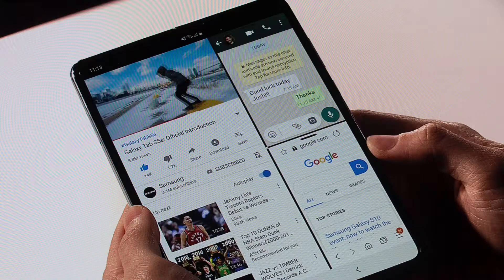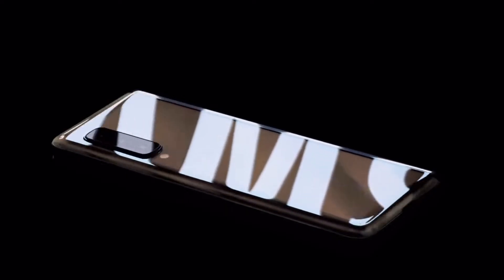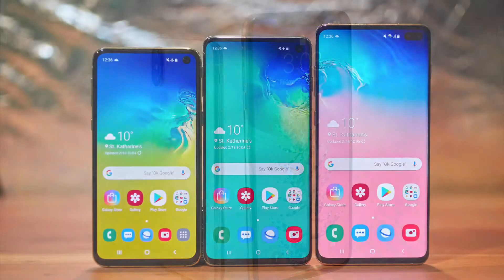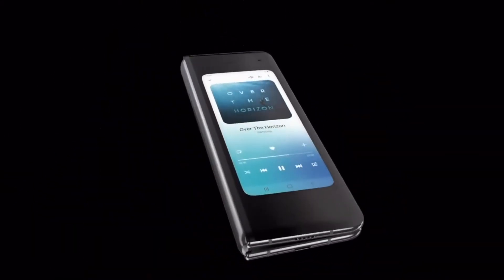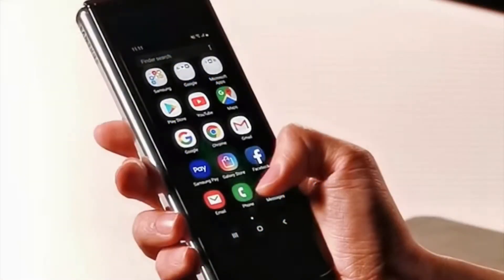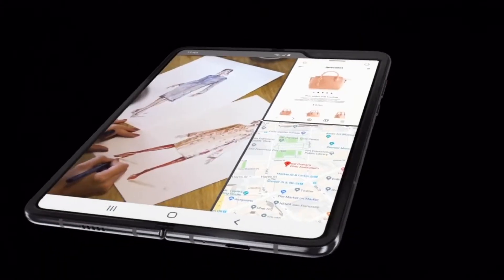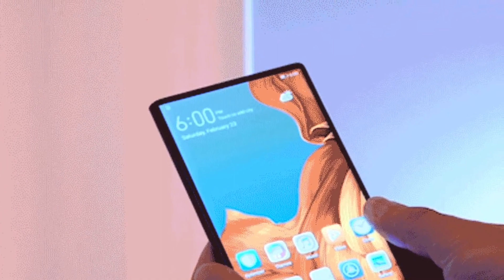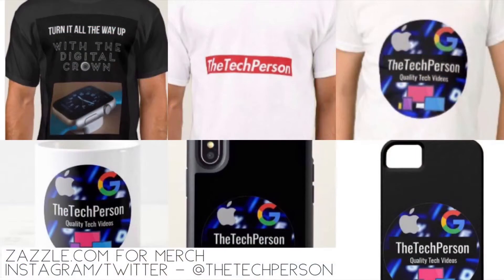Why The Galaxy Fold Is Useless!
What’s up guys, TheTechPerson here and today in this video, I am going to explain why the Galaxy Fold is useless.

Sources:
JerryRigEverything